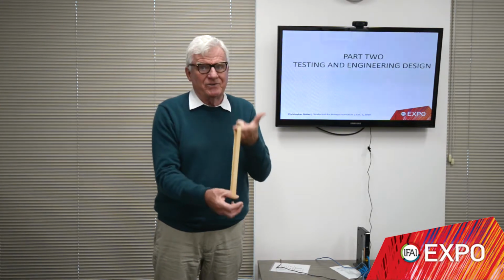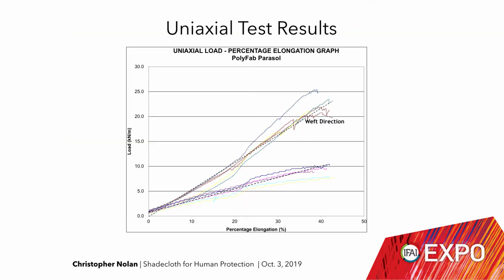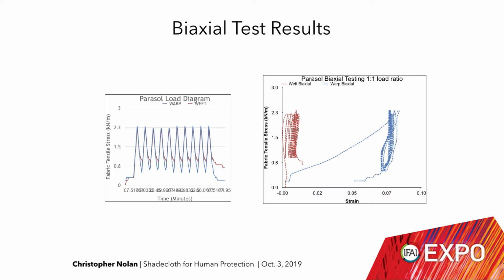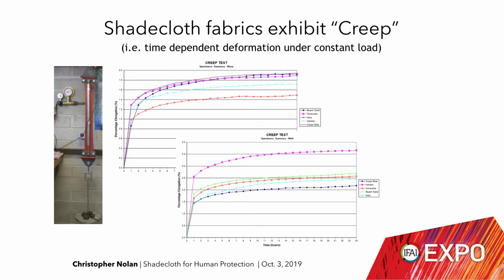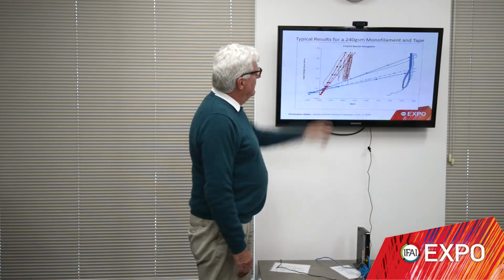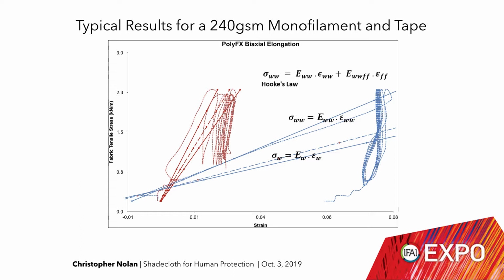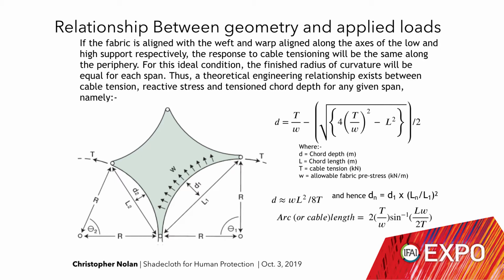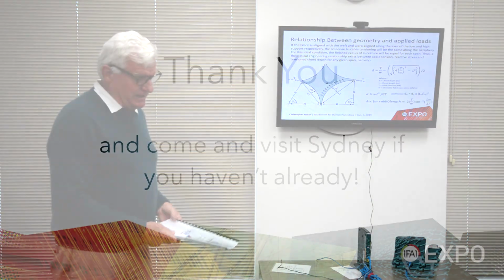Nolan Group Shadecloth for Human Protection Presentation Part 2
Nolan Group Director, Chris Nolan presents this talk titled 'Shadecloth for Human Protection' which highlights the importance of shadecloth to safeguard against the damage that can be caused by the sun.

This presentation is made up of three videos:

1. Introduction
2. Part 1: The pragmatic aspects of shadecloth use
3. Part 2: Testing and engineering design (this video)

Originally presented at the IFAI Expo in Florida, USA on 2 October, 2019.